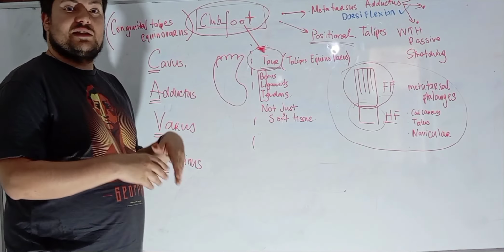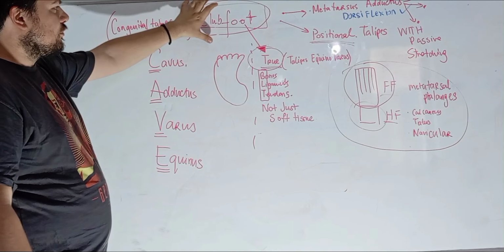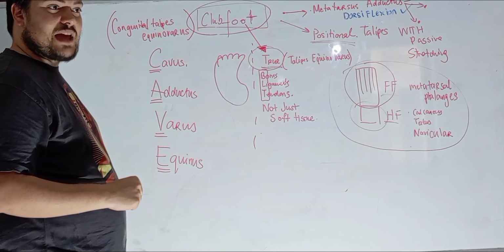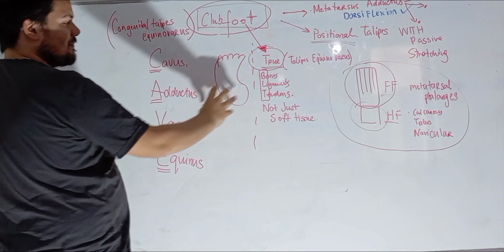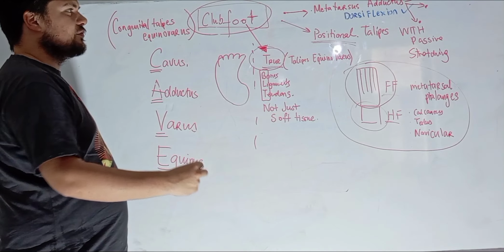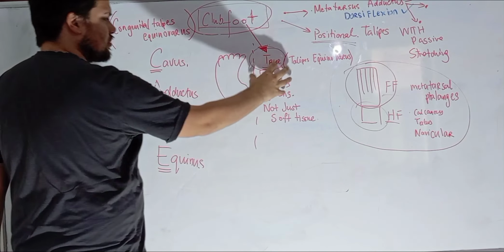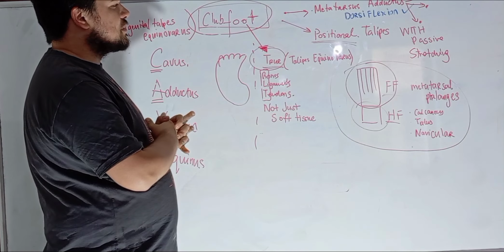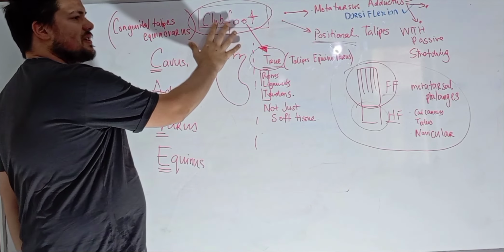BRS Pediatrics - Clubfoot